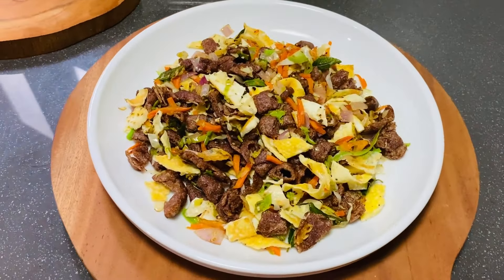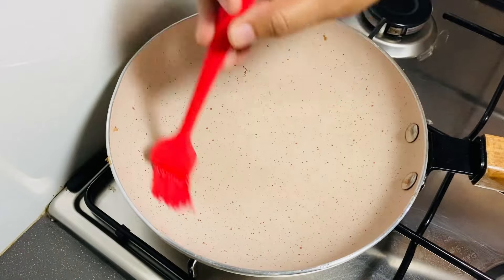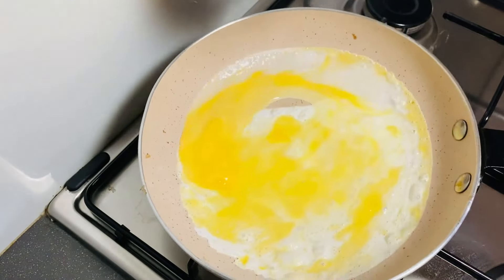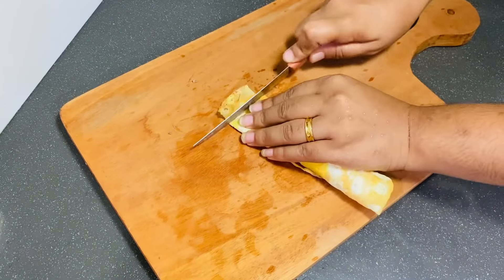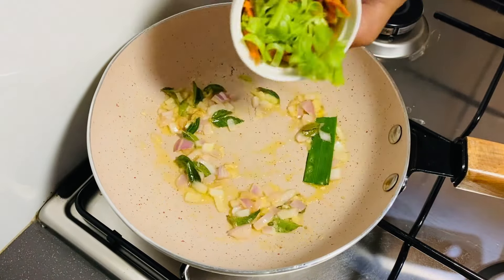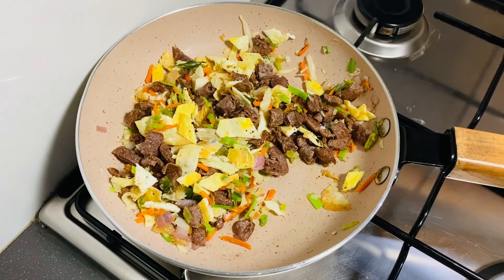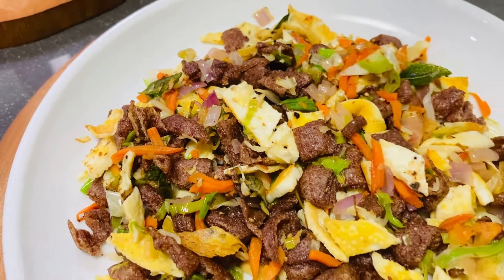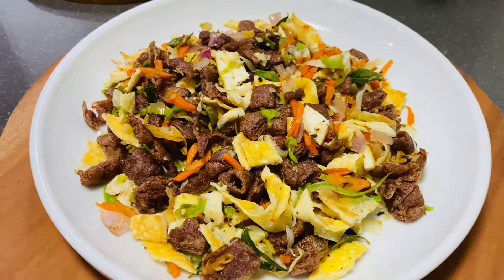පොඩ්ඩන්ට ඕනම ප්‍රධාන වේලකට හරිම පෝෂණීය සෞඛ්‍ය සම්පන්න කෑමක් - Delicious Main Meal Recipe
පොඩ්ඩන්ට ඕනම ප්‍රධාන වේලකට හරිම පෝෂණීය සෞඛ්‍ය සම්පන්න කෑමක් - Delicious Main Meal Recipe - Kurakkan Kottu - Babata Kema